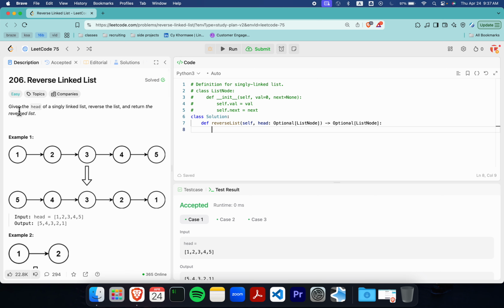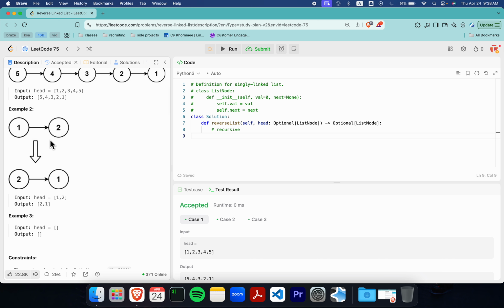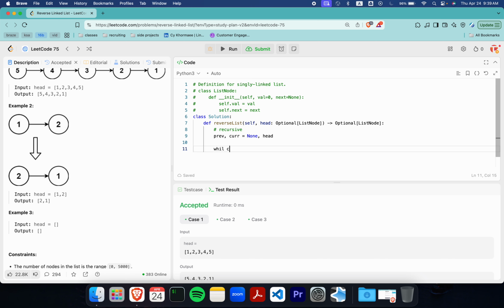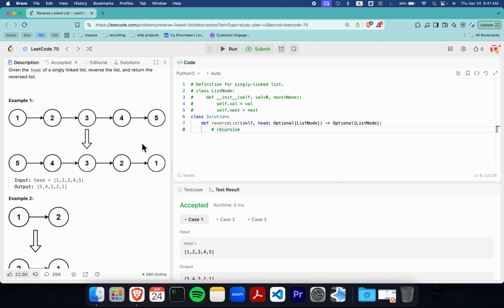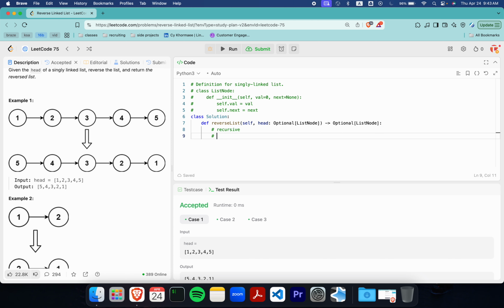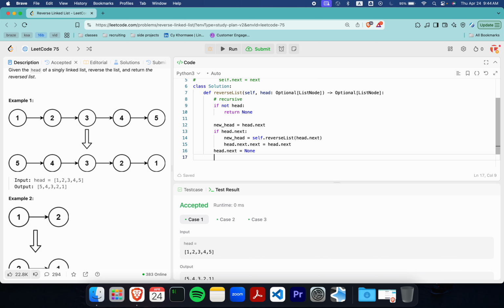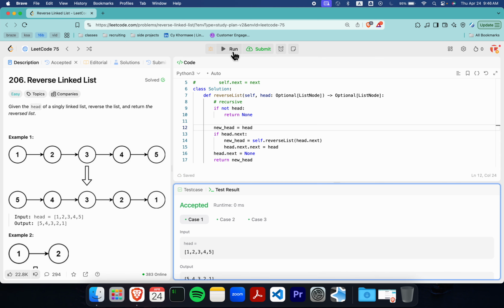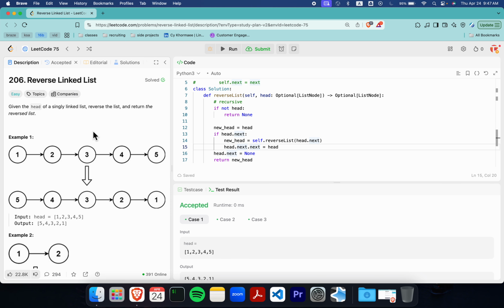Leetcode 75 | Day 13 | Reverse Linked List